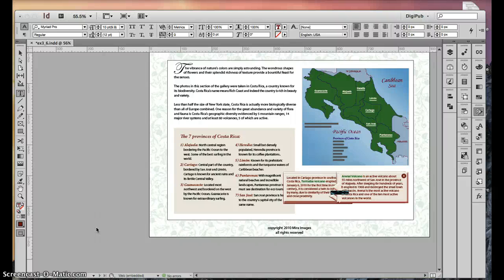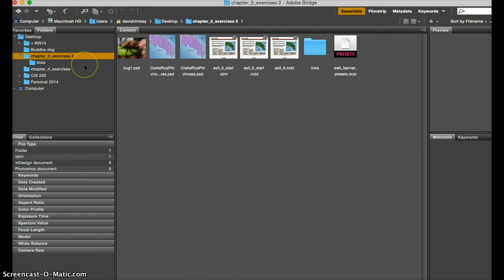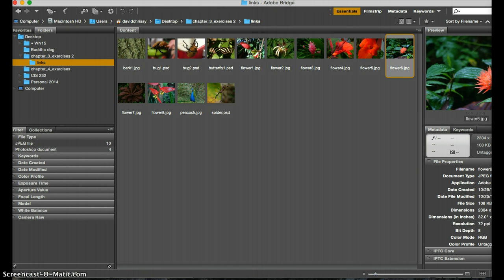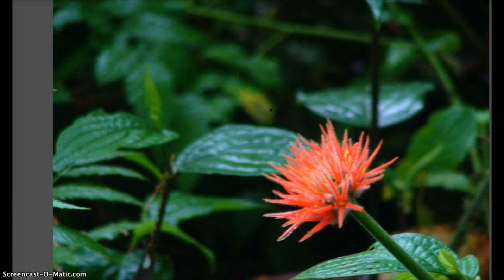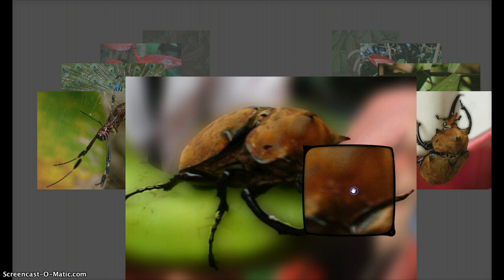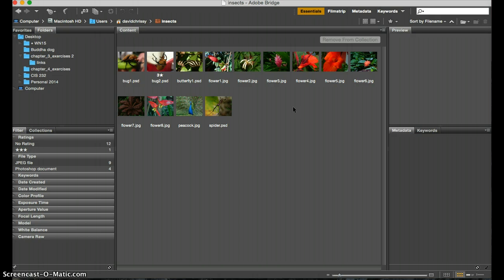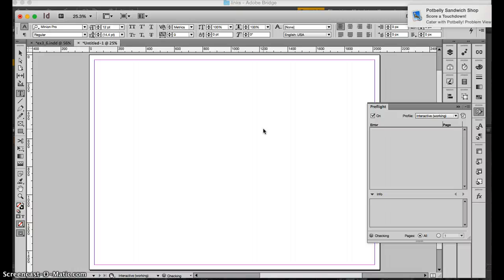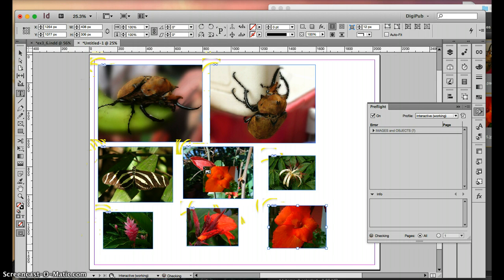CIS 232 3.7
Intro to Bridge